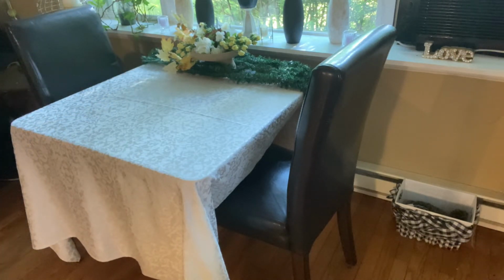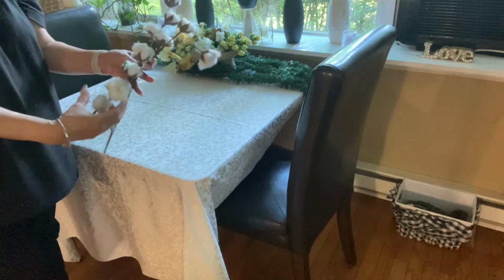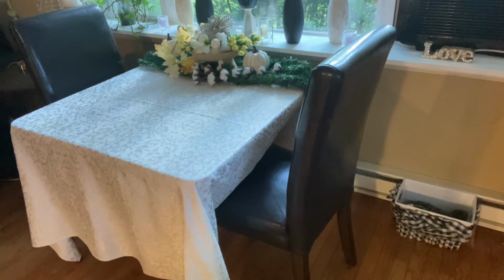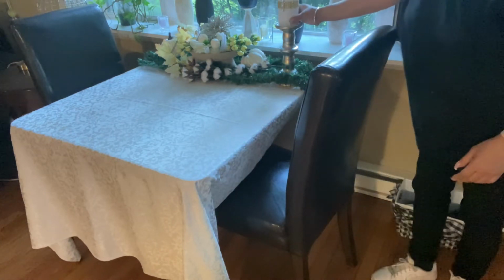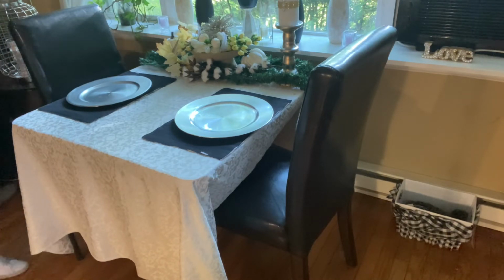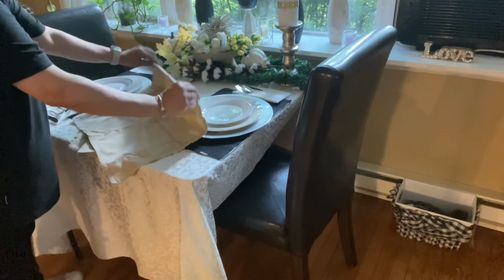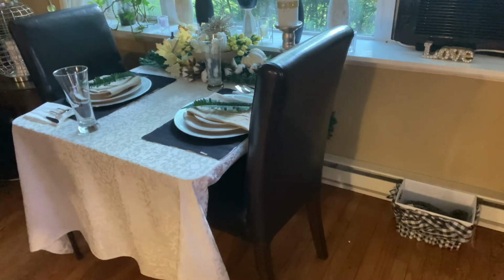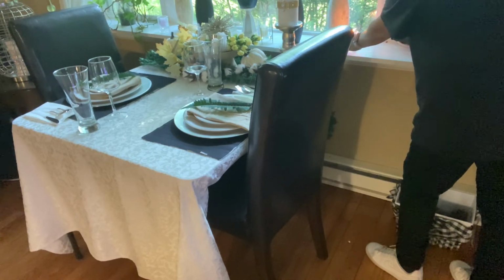HOW TO DECORATE A TABLESCAPE - Home Decor Luxe Club “Vlogust”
How to Decorate a Tablescape for the Fall

Home Decor Luxe Club hosted by Glam Elegant Living